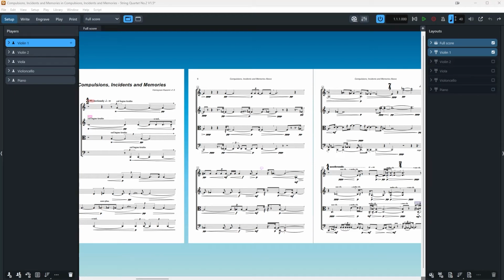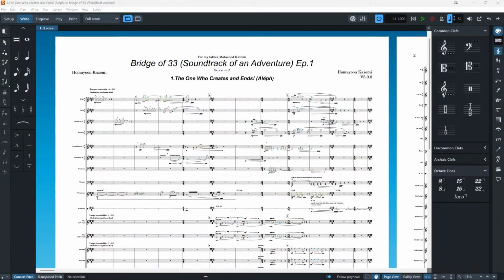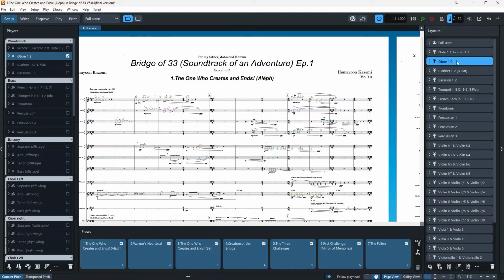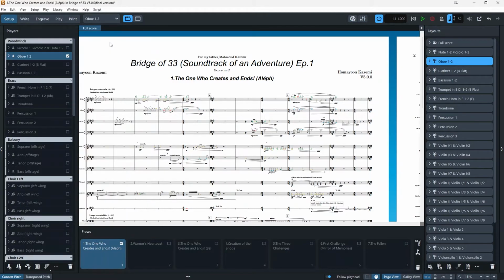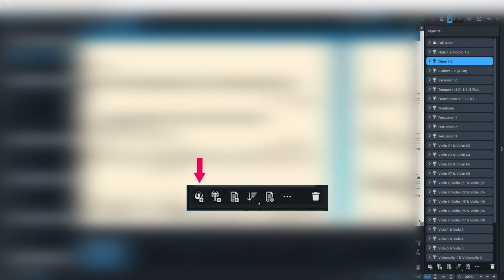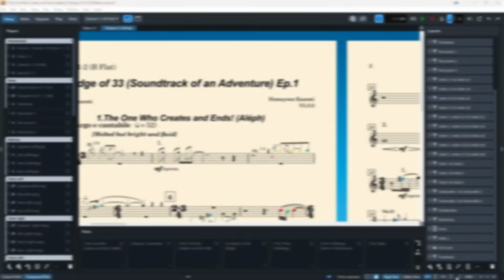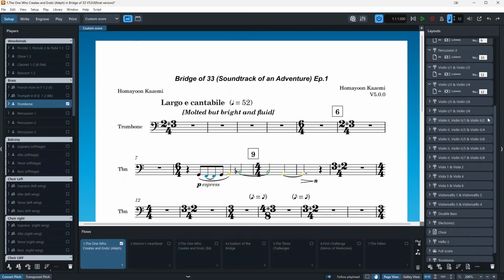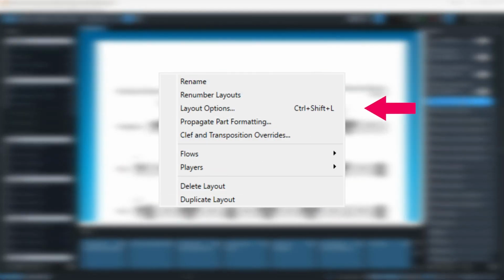02-The Essential Guide to Mastering Dorico's Layout.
❇️So you finally decided to use Dorico, Awesome.
This is the beginning of a fun road to learning Dorico.
In this tutorial, I will tell you about the basics of the layout section in Dorico.
Simply put, the layout is where you can modify the appearance of your score and if you want to learn more please watch the video.

In this video, you will learn about Full scores and parts, custom scores, and assigning different layouts to different flows and instruments.

🍀If you are new and want to see an overview of what Dorico can do watch the video below: